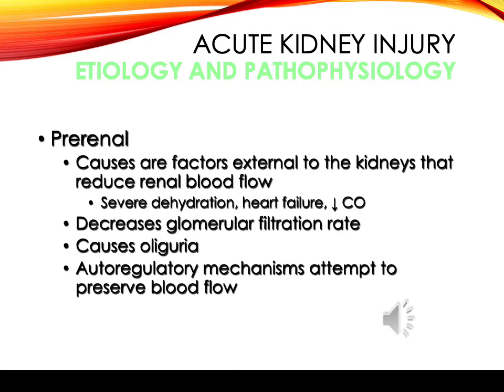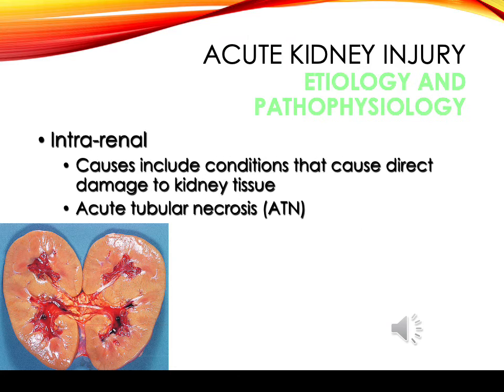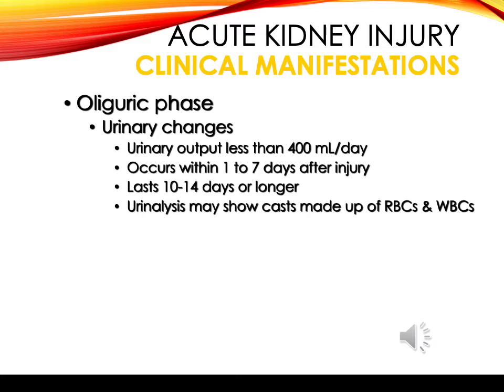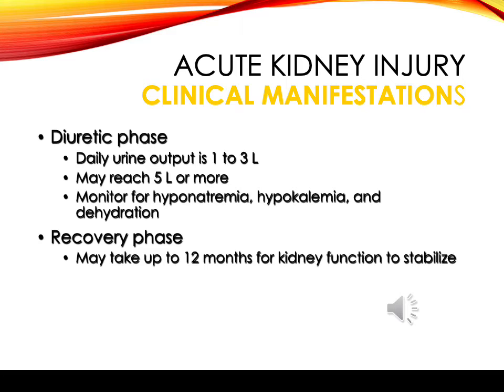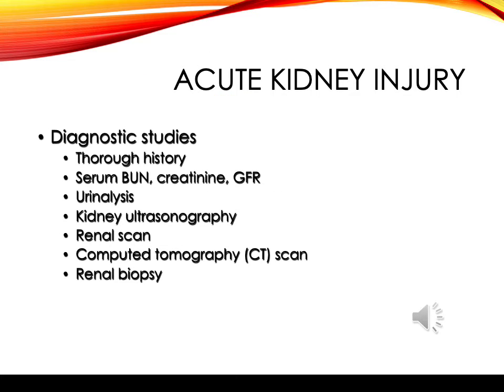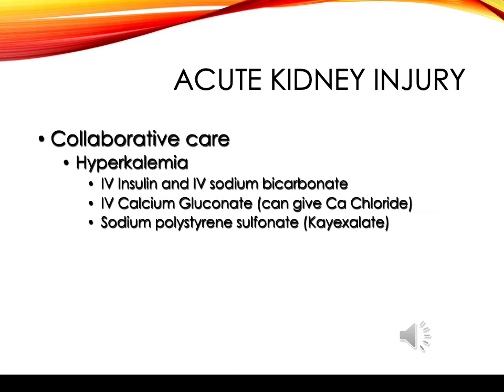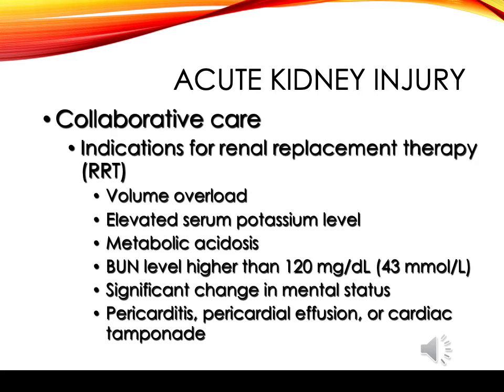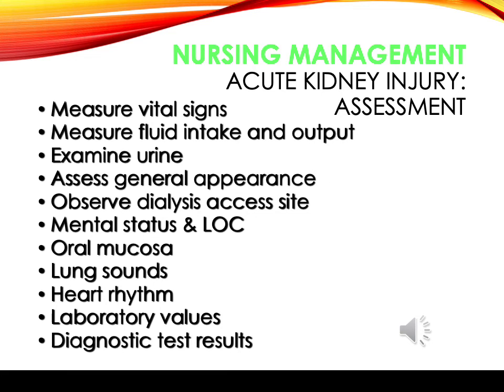Renal VO 3 Acute Kidney Injury AKI Exam 1